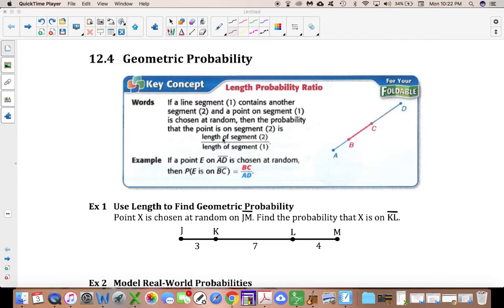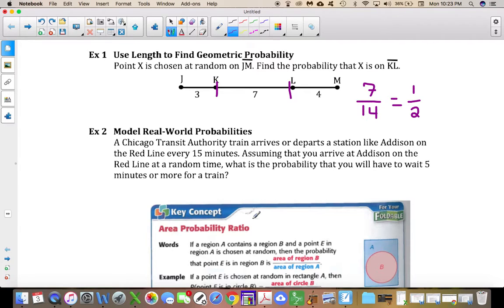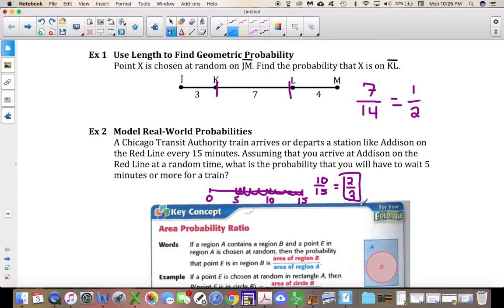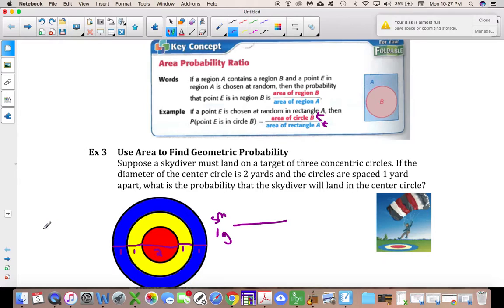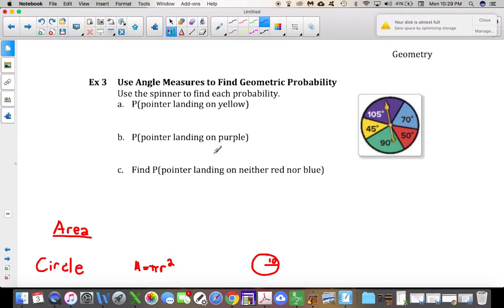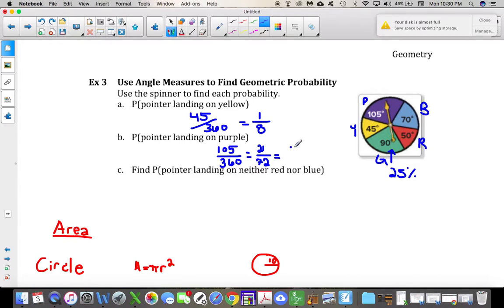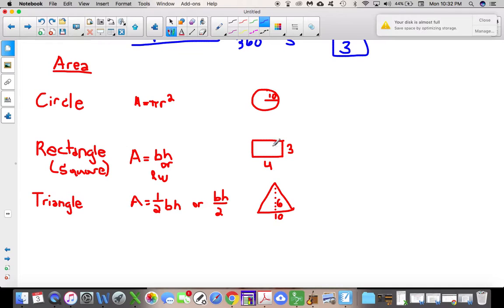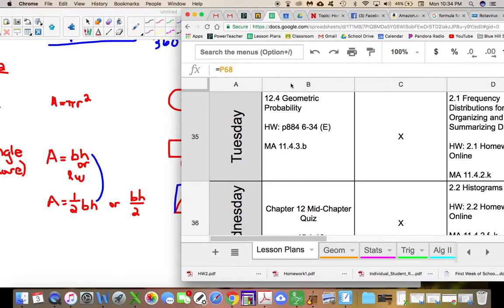Geom 12 4